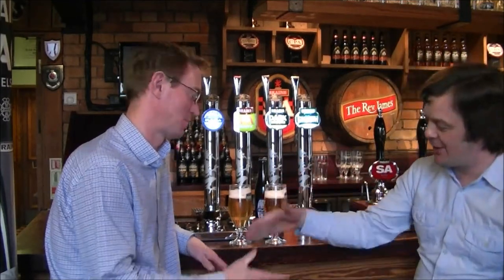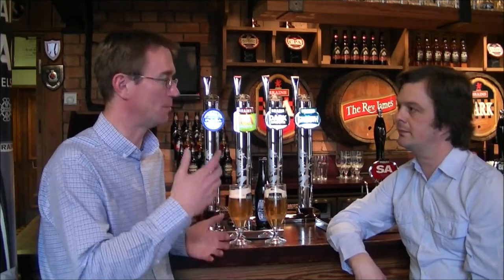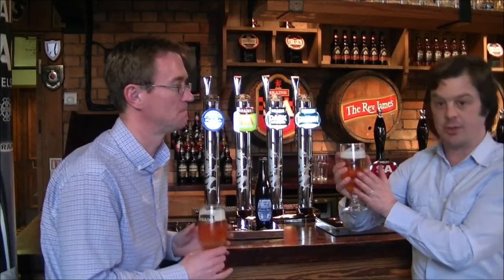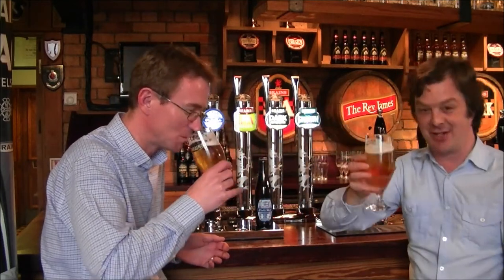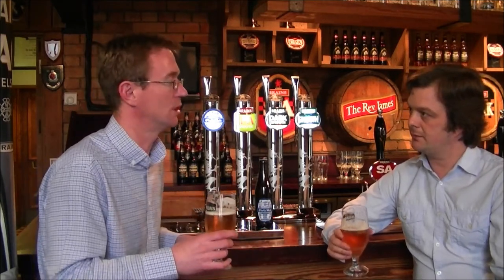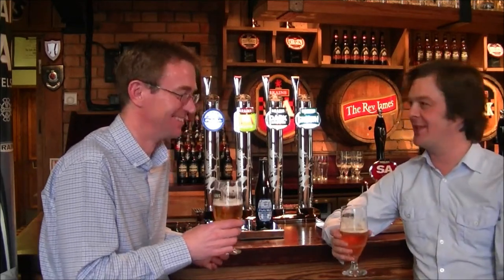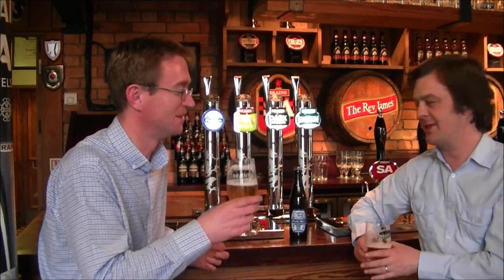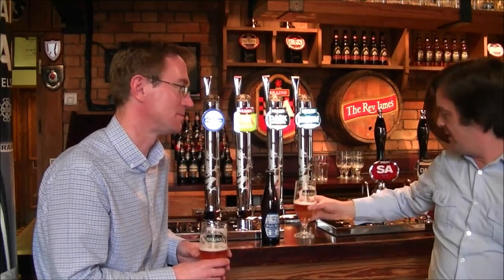SA Brains Atlantic White IPA By SA Brains Brewery | Craft Beer Review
Real Ale Craft Beer Reviews SA Brains Atlantic White IPA By SA Brains Brewery | Craft Beer Review